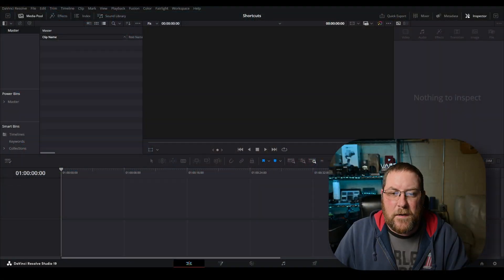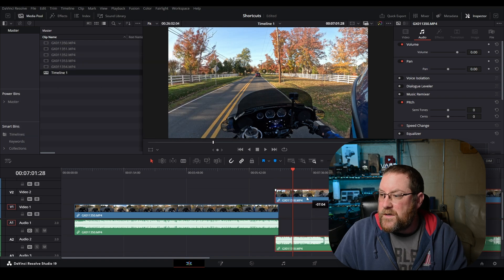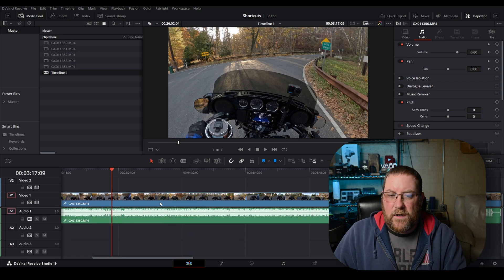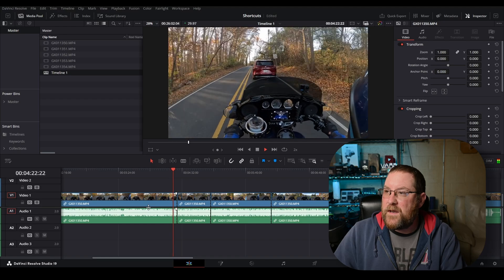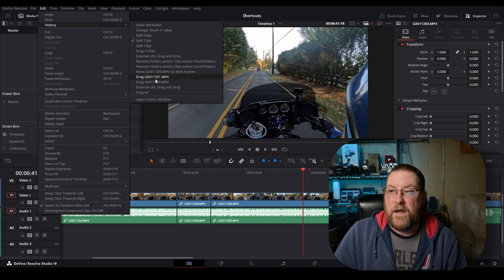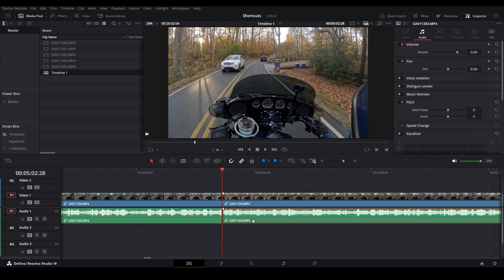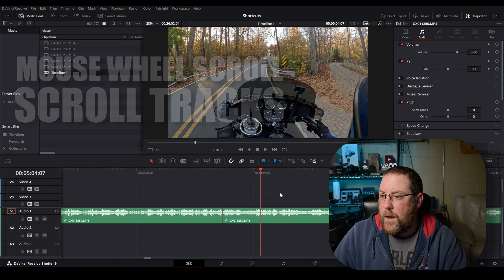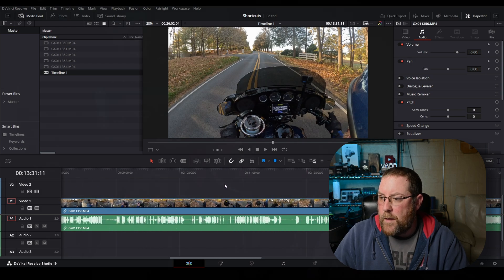Edit faster with THESE Davinci Resolve 19 Keyboard & Mouse shortcuts!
Davinci Resolve is complex software, but using keyboard and mouse shortcuts can make it WAY easier, and your editing will go a LOT faster!  In this video, I'm not only going to show you my favorite shortcuts, but how to program your OWN shortcuts!  Stick around to the end - I've got a bonus tip for you!  Yes, it's in the form of another video, but if you're new here, you haven't seen it - and it takes the shortcuts and applies them to creating whole videos!

Chapters
00:00 Intro
00:32 Importing media and adding it to a timeline
01:10 Keyboard shortcut customization
02:04 Cutting Footage
03:03 Delete vs Ripple Delete
03:39 Retime Controls
04:07 Retime Curve
04:22 Copy and Paste Attributes
05:44 Playback shortcuts
06:23 Reset zoom / fit to zoom
07:03 Undo / Redo / History
08:08 Select playhead and forward
08:26 Select before playhead
08:46 Forward / Back 1 Second
09:23 Mouse Shortcuts
09:34 Select Video or Audio ONLY
10:32 Right Click Options
10:55 Link / Unlink Video and Audio clips
11:37 Middle mouse wheel
11:48 Scroll tracks
12:15 Zoom Timeline in/out
12:38 Moving the timeline
12:58 Increase/Decrease Track Height
13:23 Move timeline left/right
13:39 Outro and BONUS TIP!